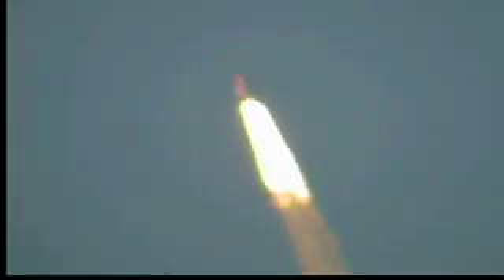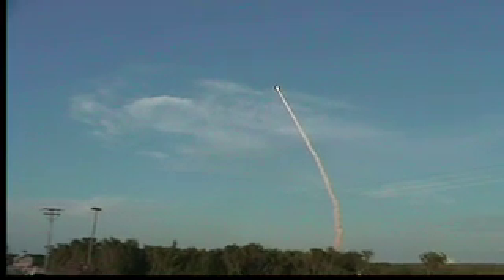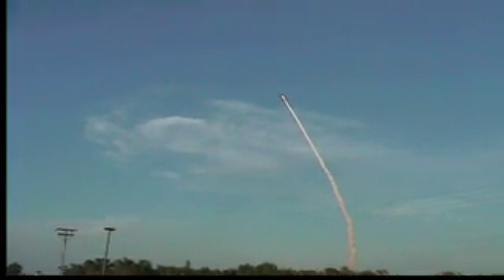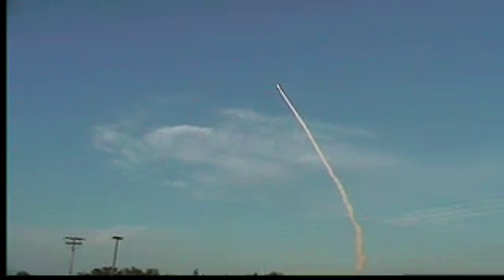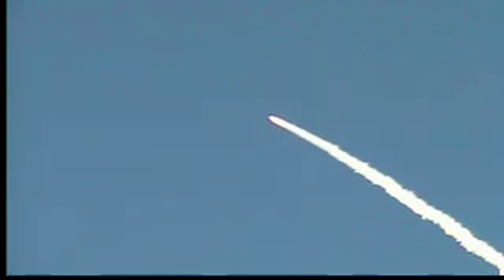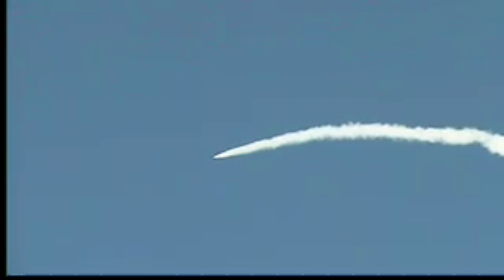Space Shuttle Atlantis Launch - June 8, 2007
Launch of STS-117 Atlantis from the 406 Causeway north of Kennedy Space Center. It's truly amazing to see as a live event.